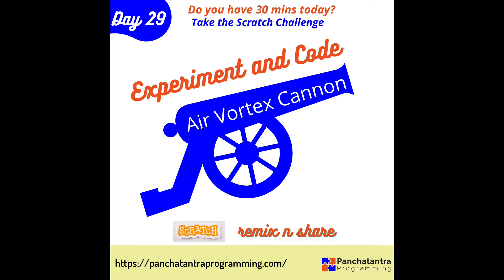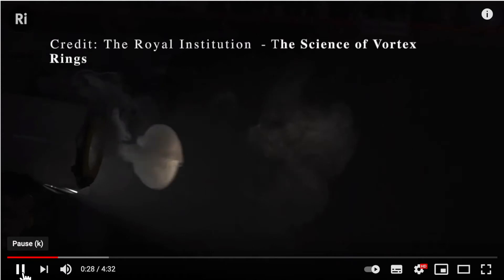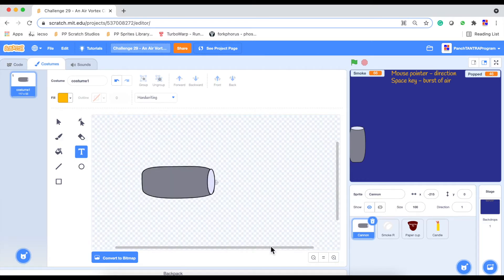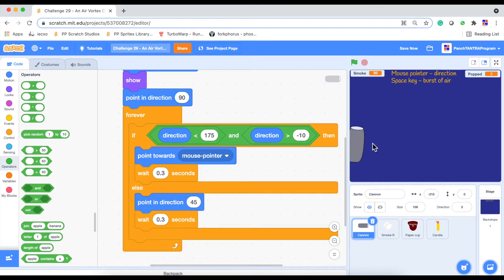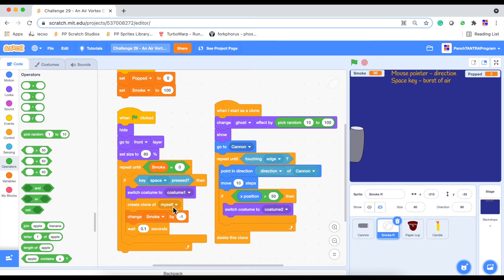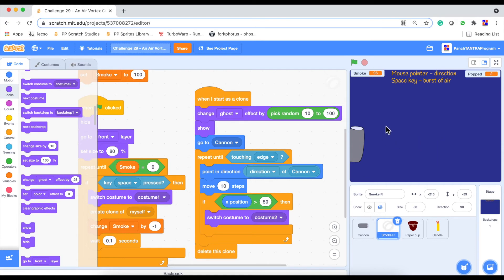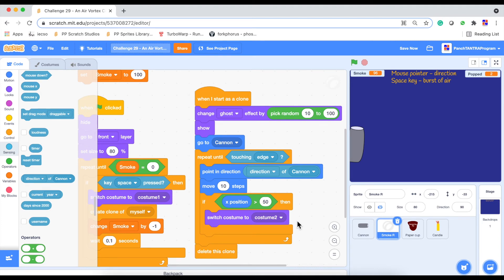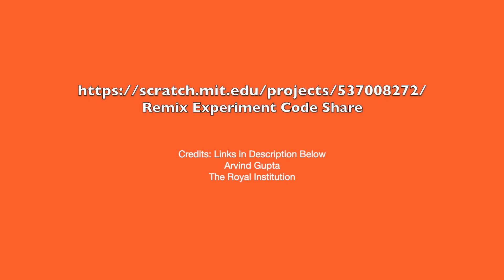An Air Vortex Cannon - Creating Vortex Rings or torus | Daily Scratch Challenge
Remix Code and Share

Panchatantra Programming Scratch Studios

Scratch Studio Panchatantra Programming Year 2020 Stories by Children

We are looking to partner with NGOs and Schools to bring this offering to children from all sections of our society.

YOU TUBE CAMP STORY LINKS

All stories on the Channel are coded and created by children.

Classic Panchatantra Adaptations Created by Children in English and Marathi

Mahatma Gandhi Digital Stories by Children as part of Level 1 Introductory Series

Panchatantra Programming (PP) conducts Creative Camps for Schools, Children and Organisations.
These videos give a peek into the Camps.